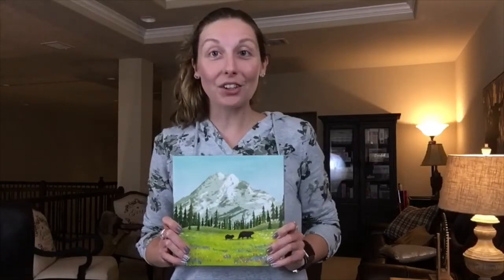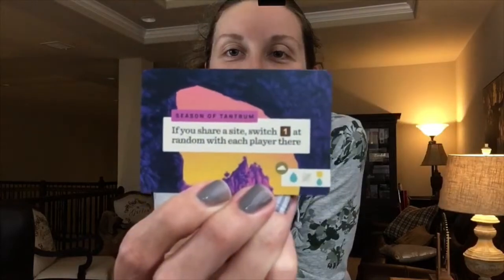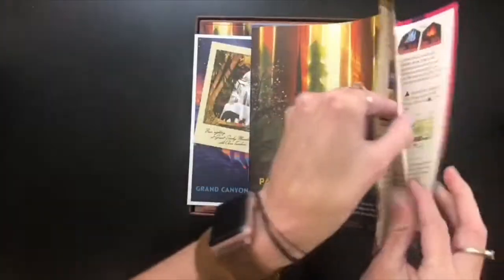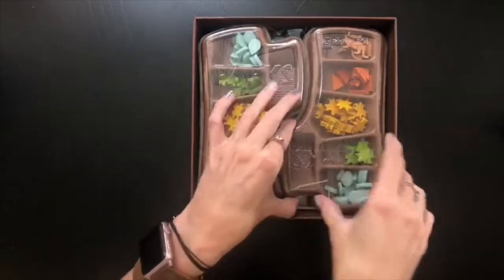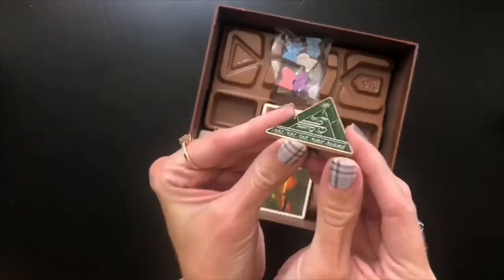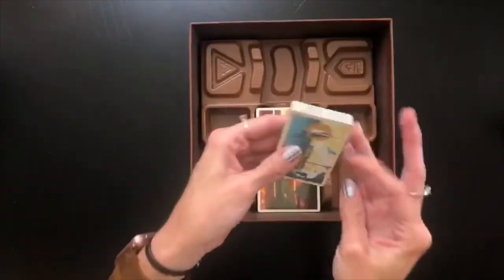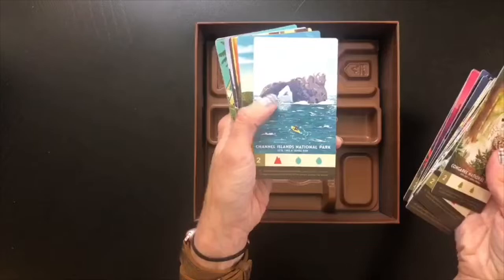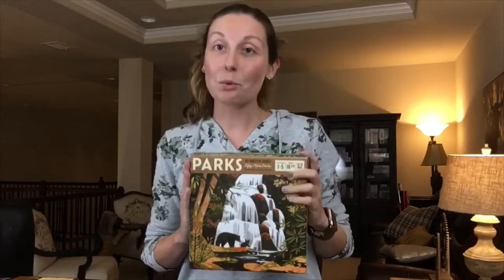PARKS Unboxing: ILUIK Games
Today Jacqui is unboxing Parks! This is a worker placement and set collecting game based on National Parks in the US.  Come check out the painting quality artwork on the cards and outdoor themed components. This game is sure to hype you up for your next visit to a state park!